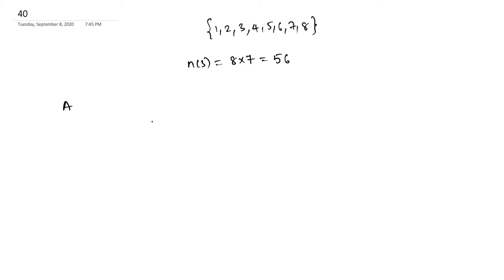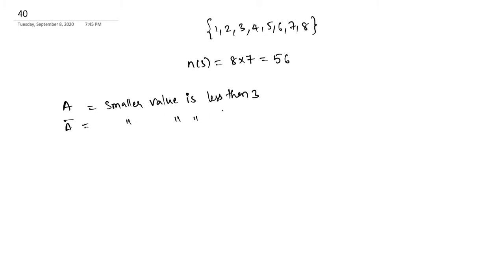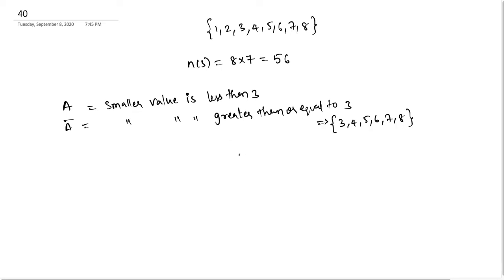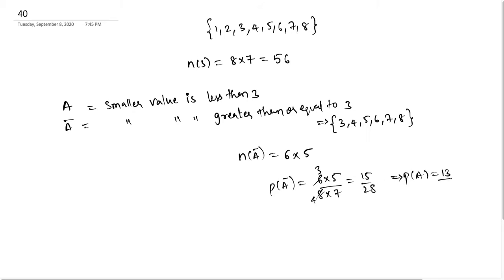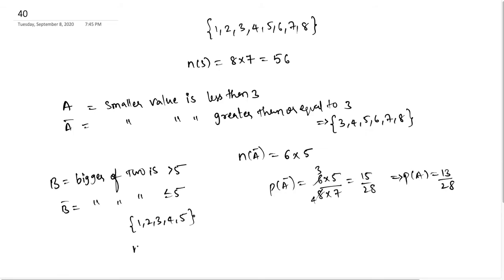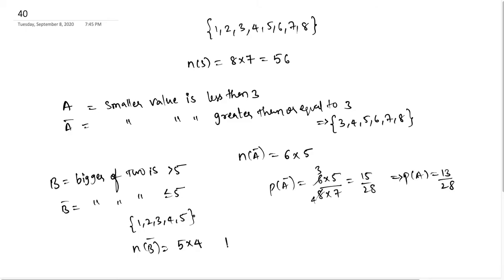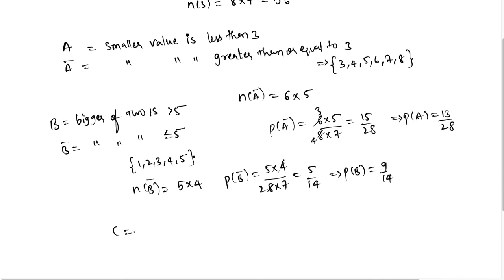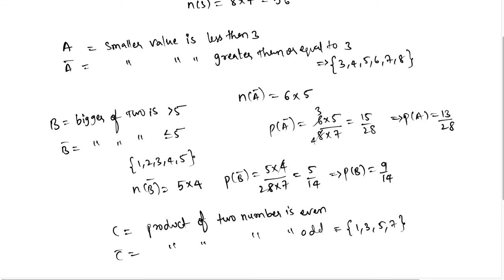40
solutions to probability advance test